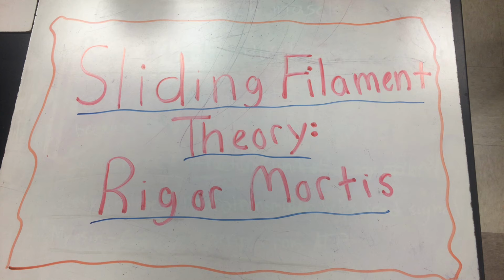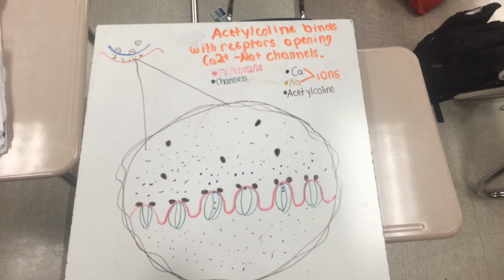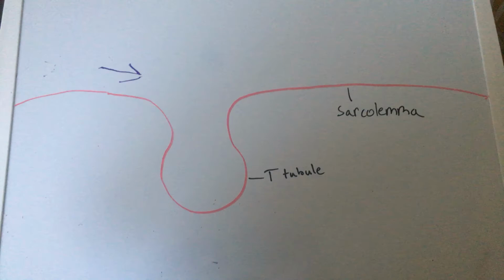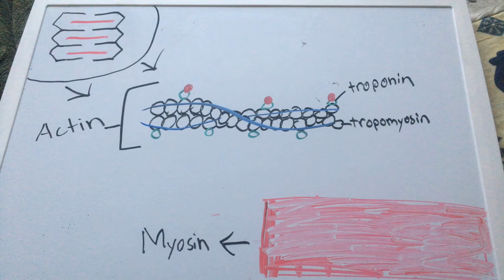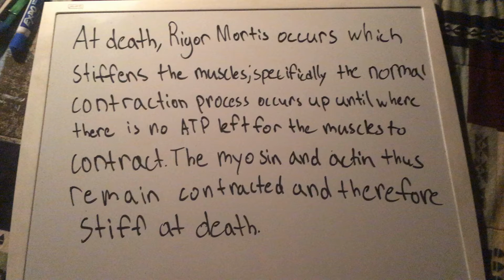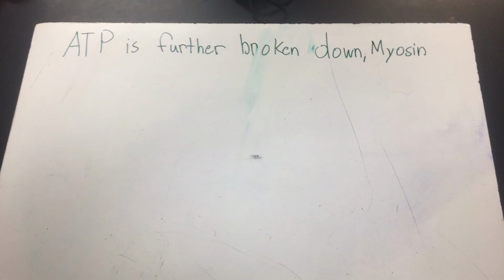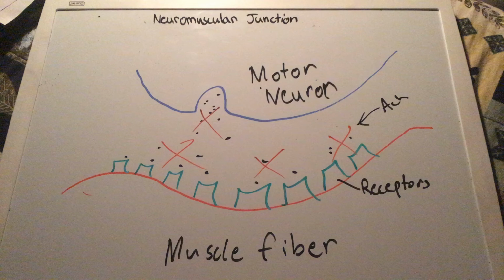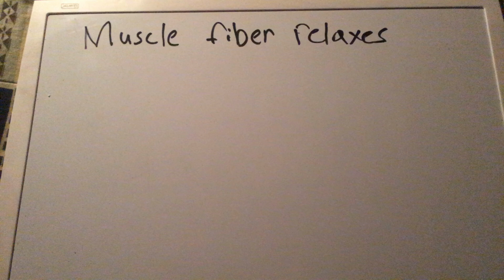My Stop Motion Movie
For B3 HBS